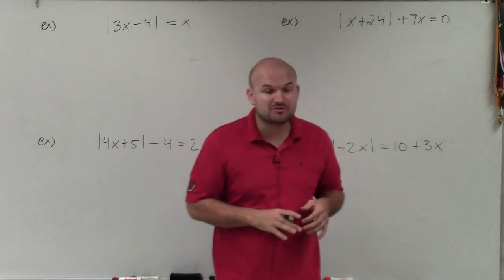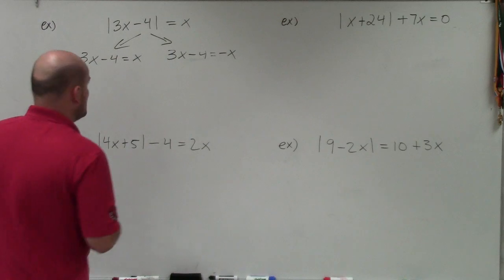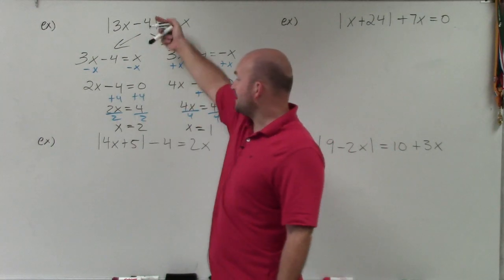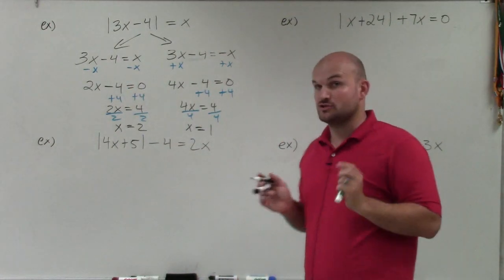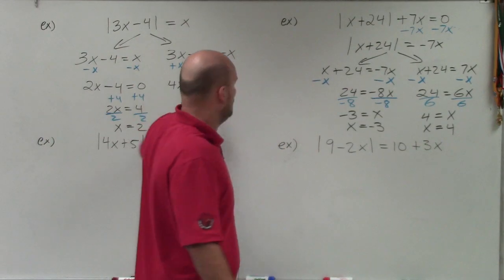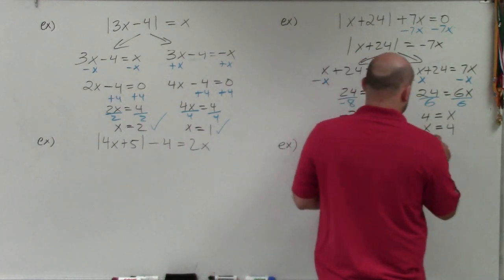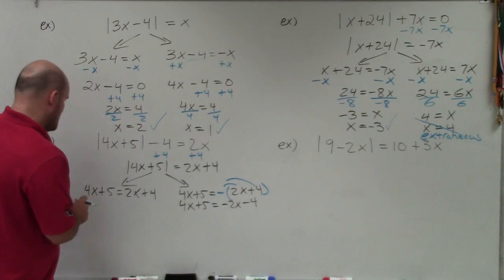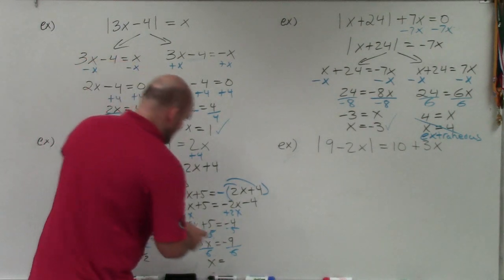Master Solving Absolute Value Equations with Extraneous solutions